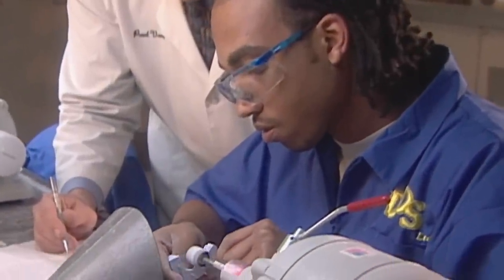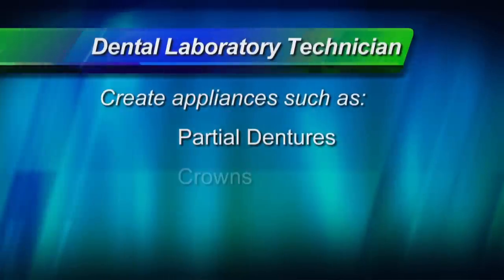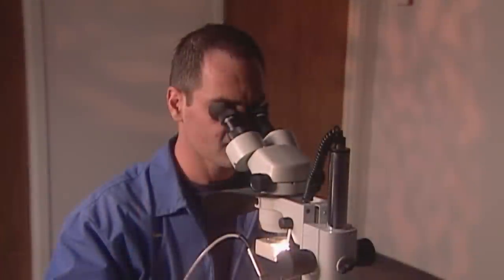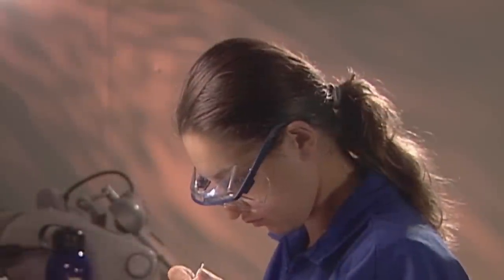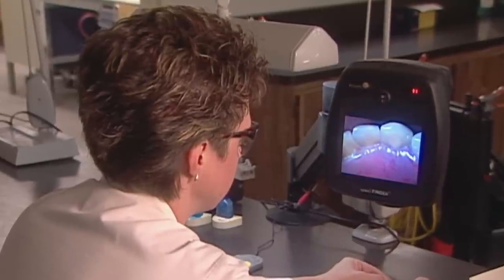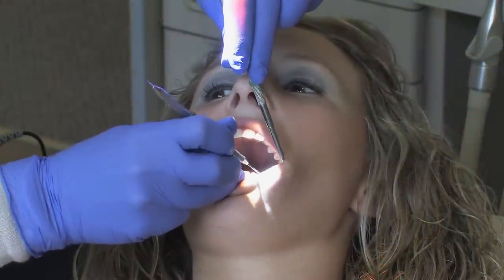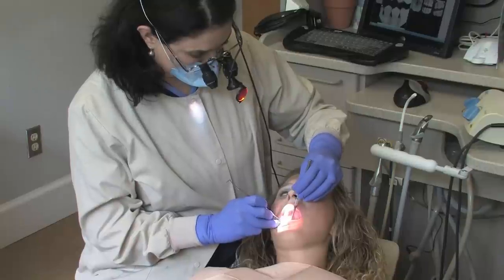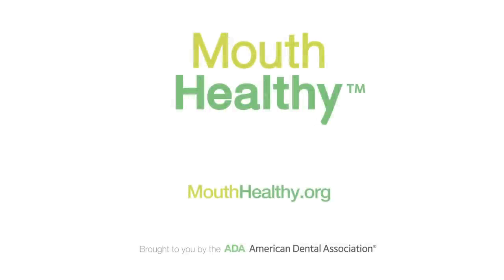Dental Lab Tech